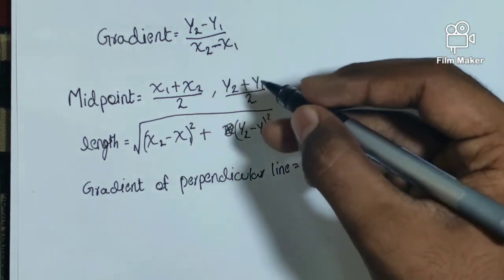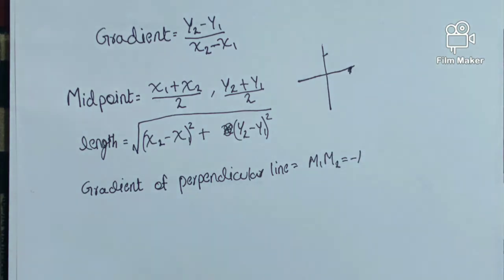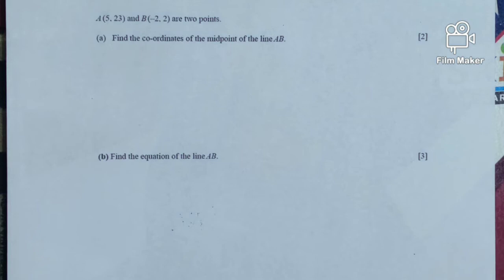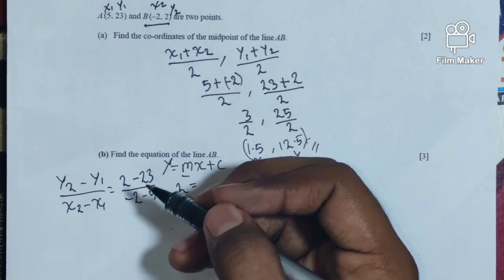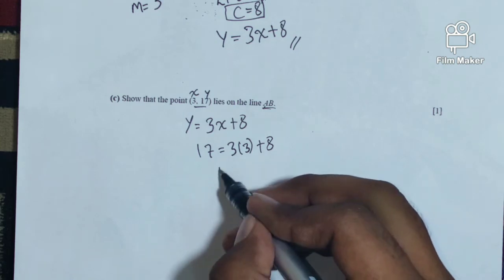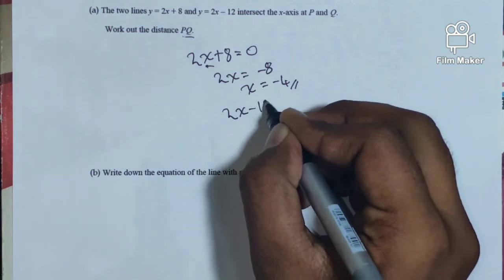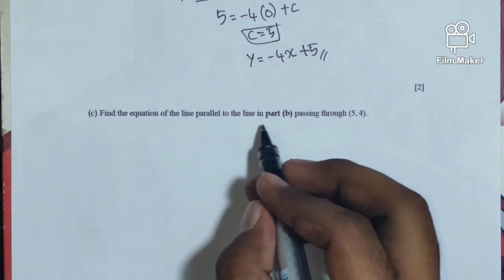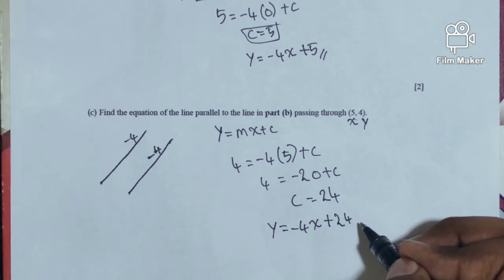Maths IGCSE Coordinate Geometry Topic Questions 2021